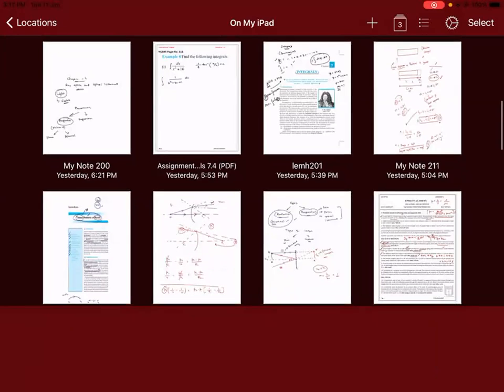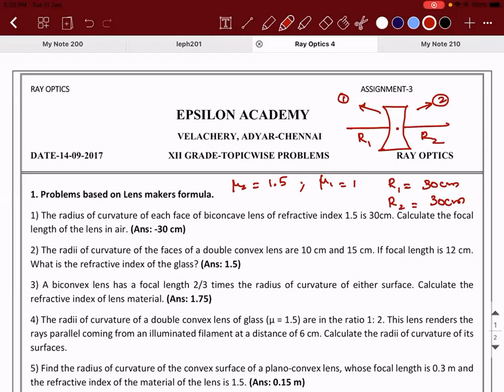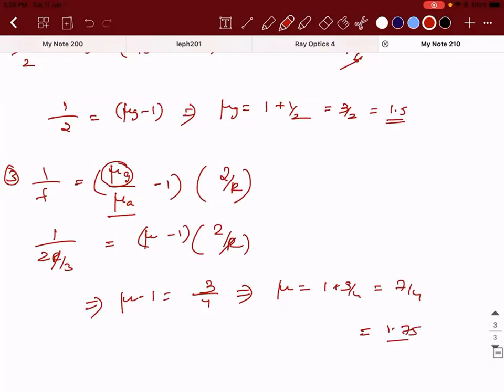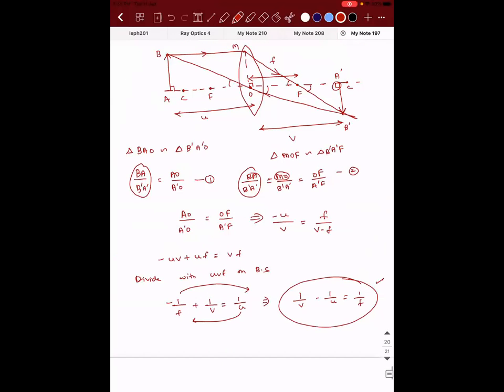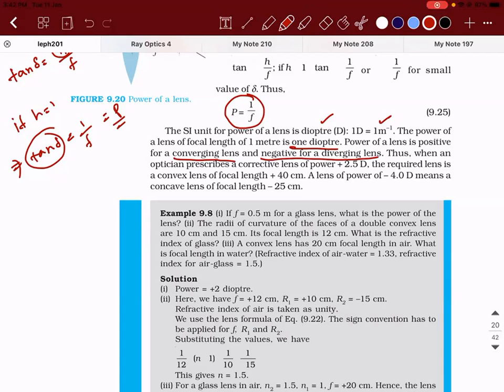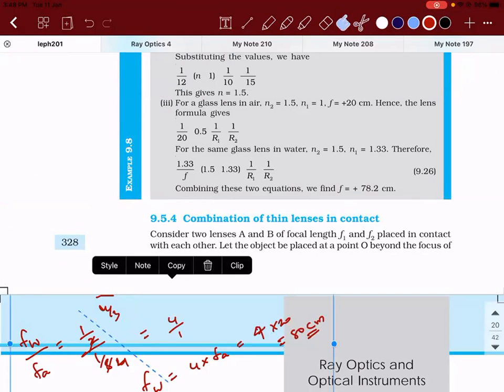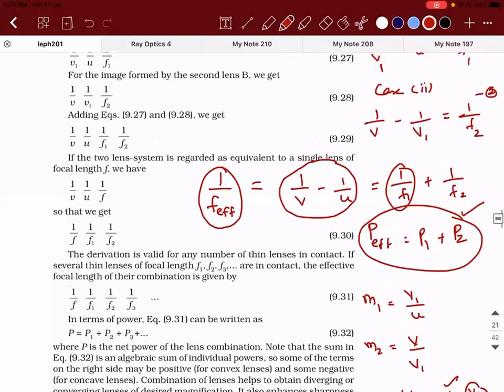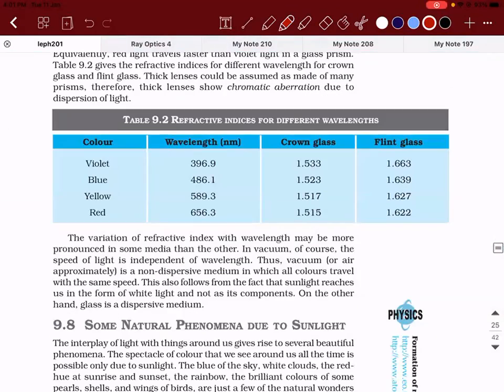XII Physics b1 11th jan 22